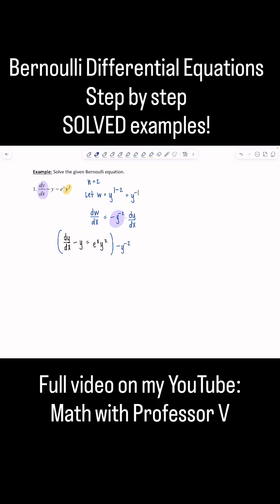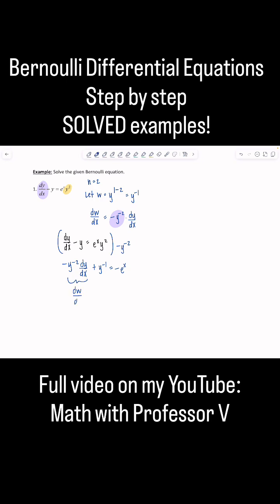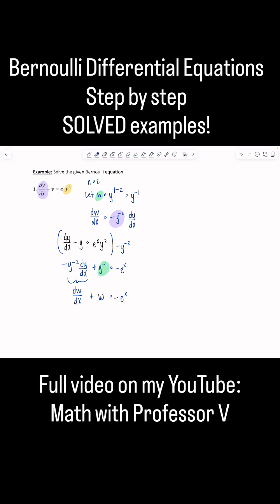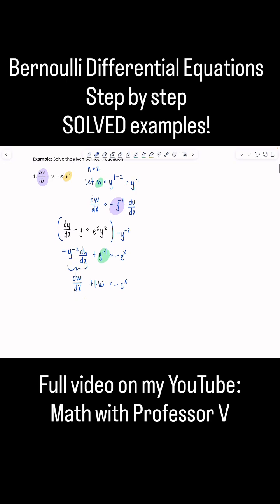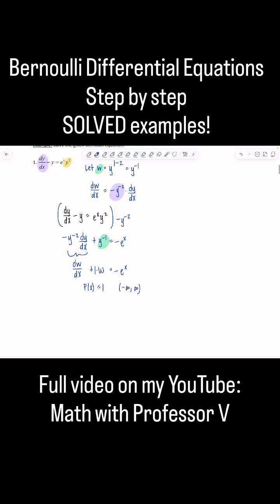Stop Struggling with Bernoulli Equations 😱 | Differential Equations Made Easy